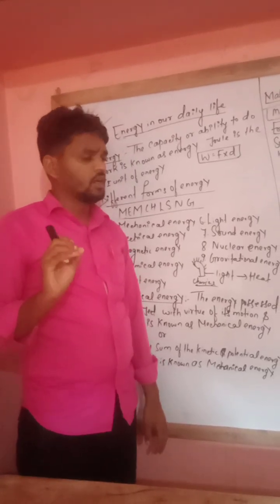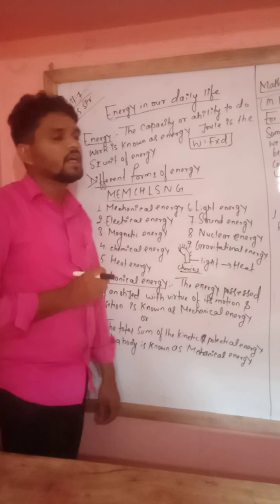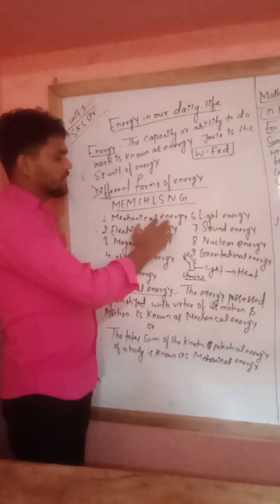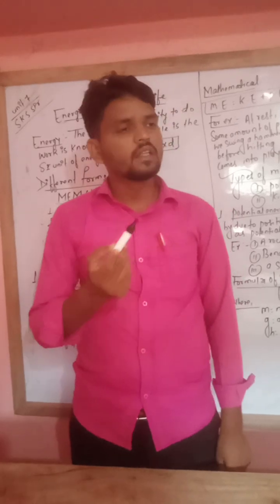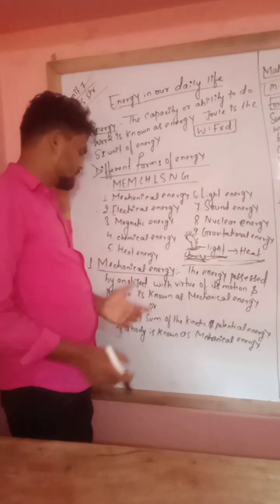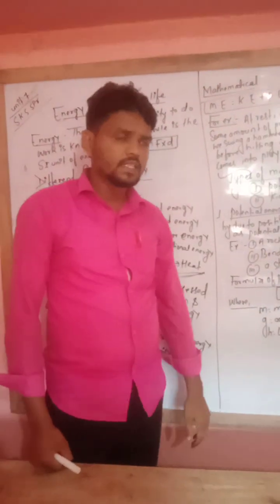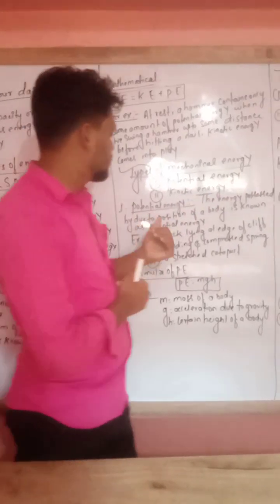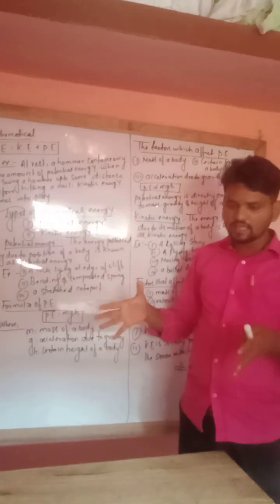Class 7 Energy in our daily life By science sir SKS. sunil sah. जय माँ सरस्वती टिउसन सेन्टर।